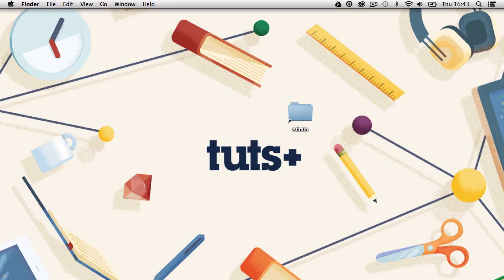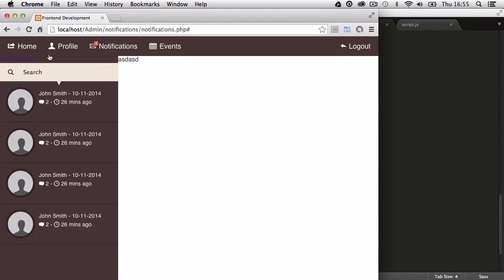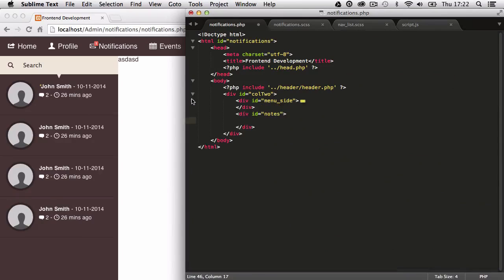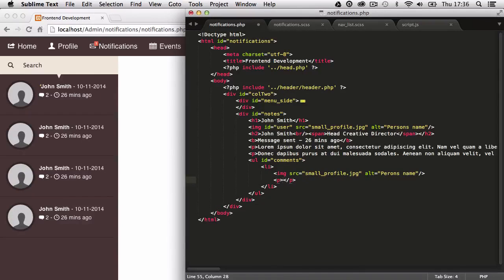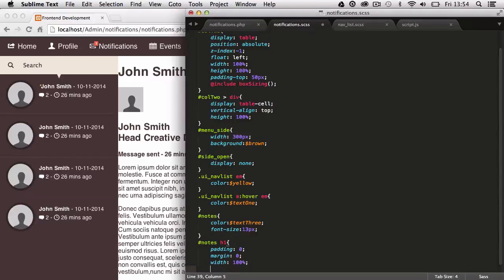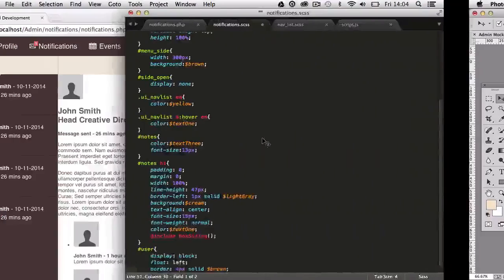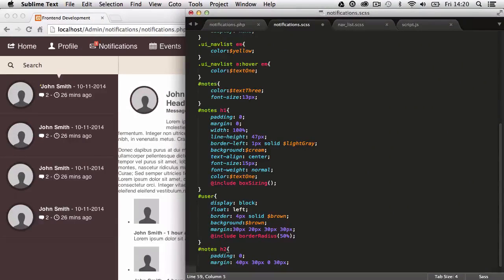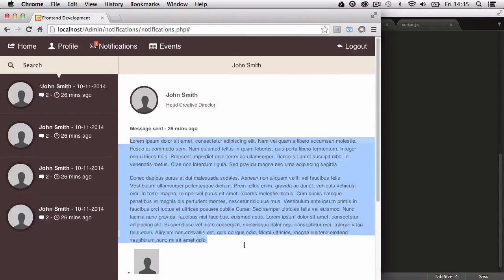0207 Notifications Part Two Admin Interface Design and UI Tutorial